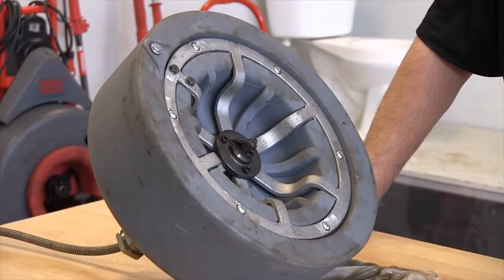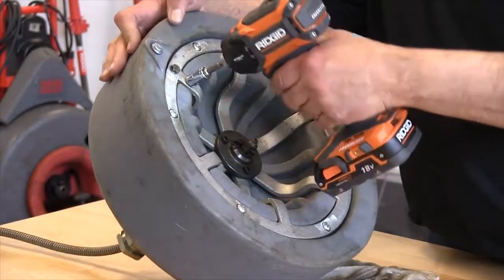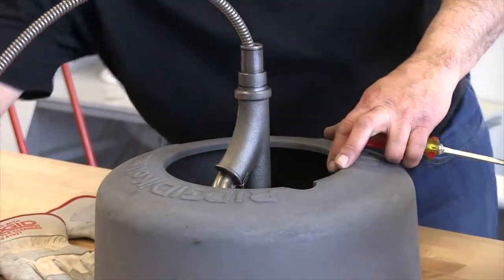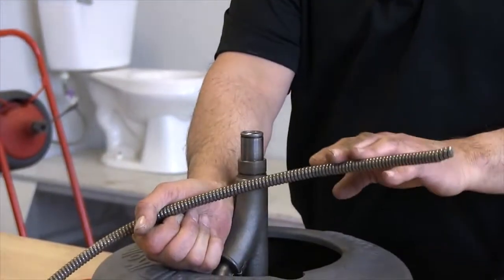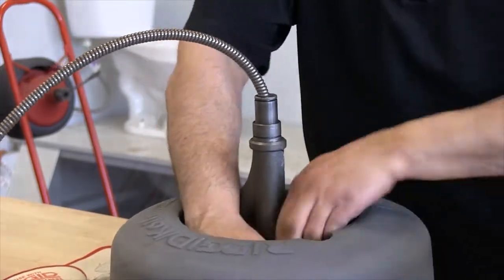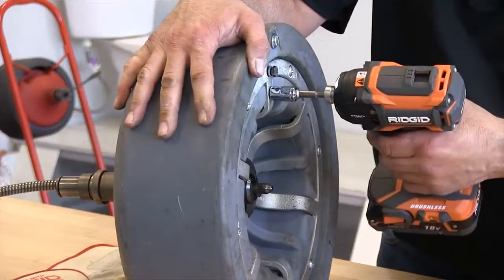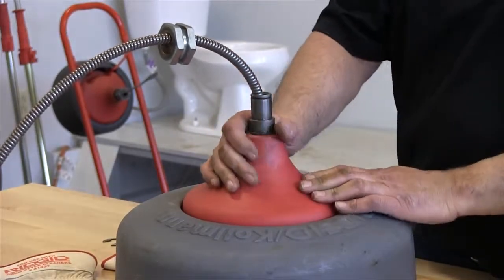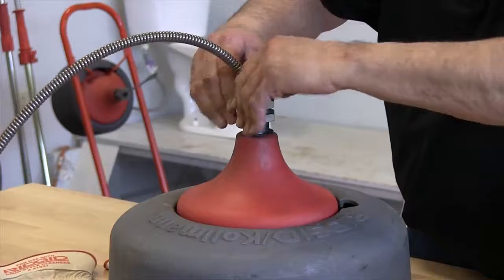Ridgid K-3800 Drain Cleaning Machine - Cable Replacement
The K-3800 offers unique, user-friendly features to make the toughest drain cleaning jobs easier and hassle-free.  Its powerful 175W Universal Motor spins the cable at 240 RPM.  When the cable hits blockage, the motor gears down automatically to deliver more power and enhance operator control.  A powerful, versatile machine that is easy to transport with minimal set-up, the K-3800 is perfect for cleaning indoor drains such as sink lines, floor drains and roof vents.